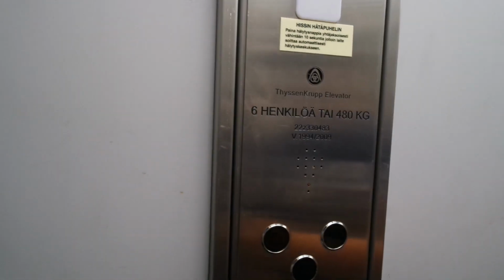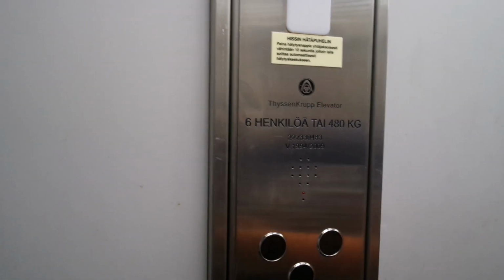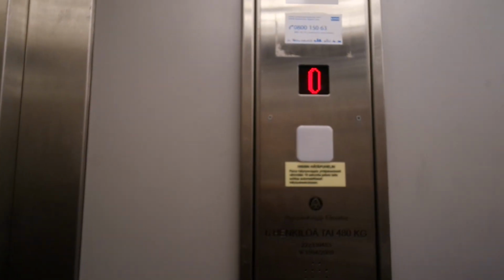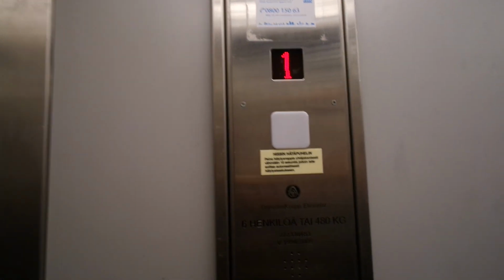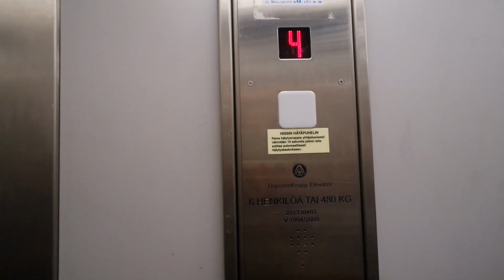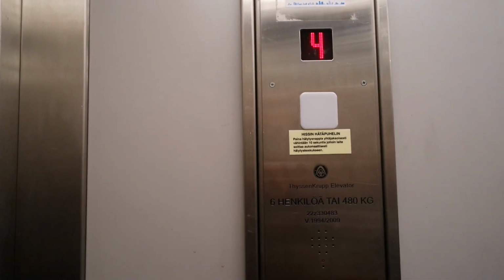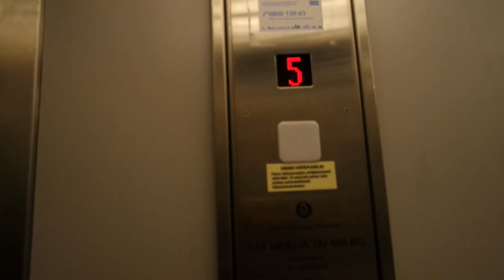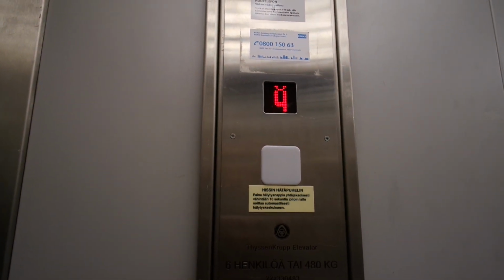Old Ceam (mb ThyssenKrupp) roped hydraulic elevator/lift in Lintuvaarantie 21A, Leppävaara, Espoo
Location: Lintuvaarantie 21A, Leppävaara, Espoo, Finland
Brand: Ceam/ThyssenKrupp, Filmed with Elevators from Finland
Year installed/modernized: 1994/2009
Serial number: 30483/22z330483
Floors: 6(0, 1, 2, 3, 4,5 )
Capacity: 6 persons or 480 kg
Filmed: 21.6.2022